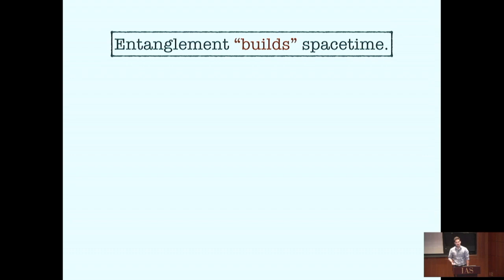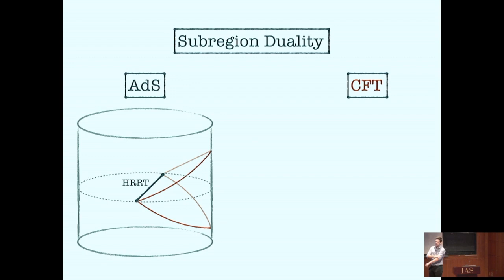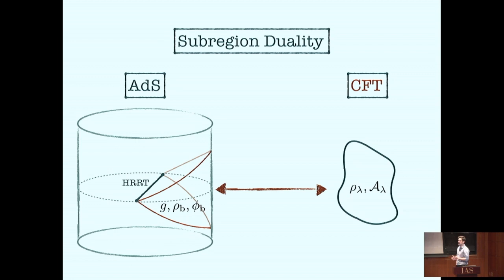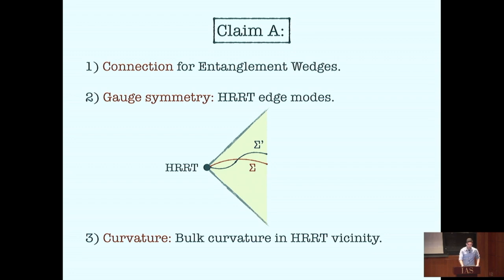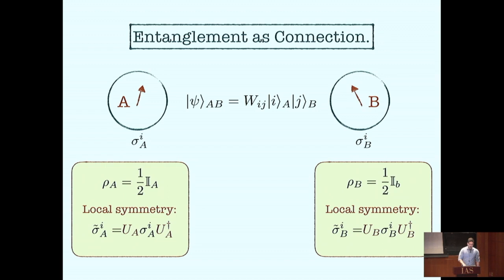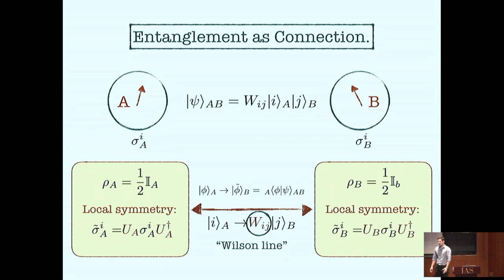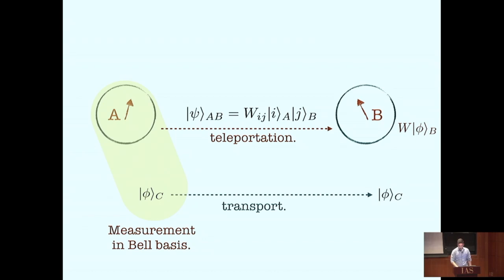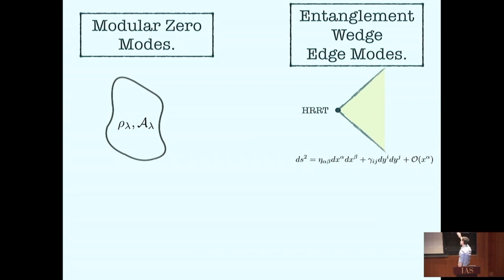Entanglement as a Connection for Holographic Spacetimes - Lampros Lamprou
Workshop on Quantum Information
and the Structure of Spacetime

Topic: Entanglement as a Connection for Holographic Spacetimes
Speaker: Lampros Lamprou
Date: December 4, 2018